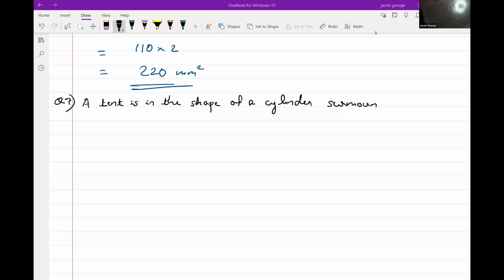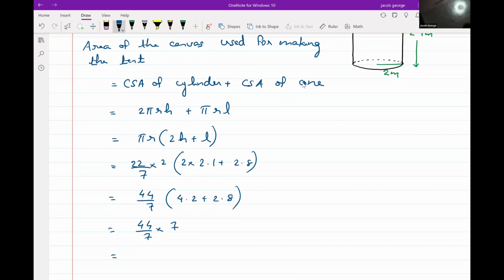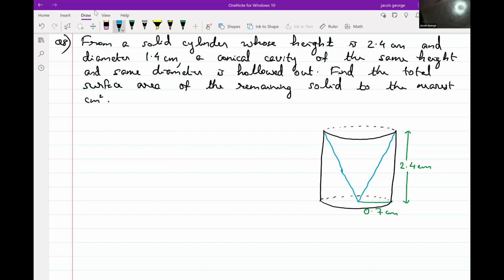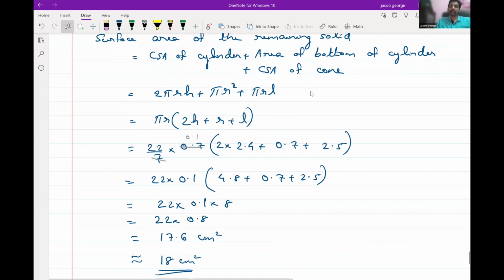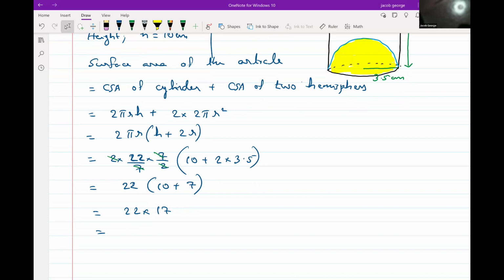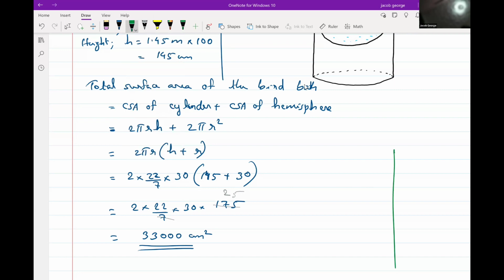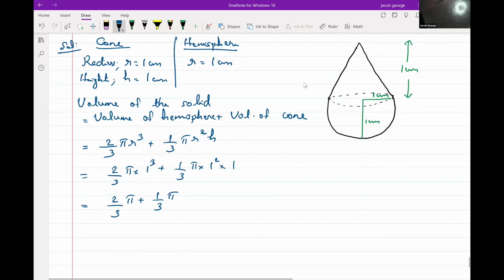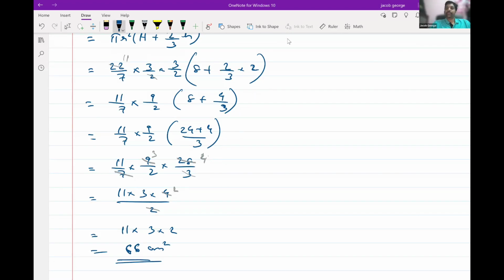Class 10 Surface Areas and Volumes